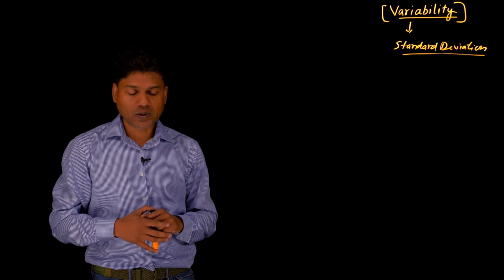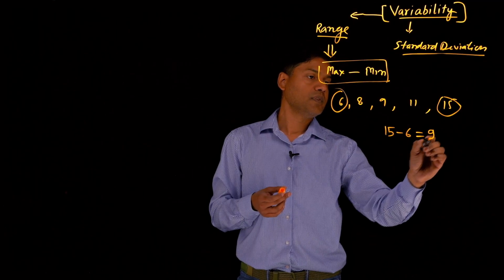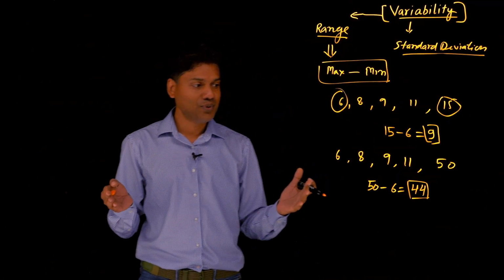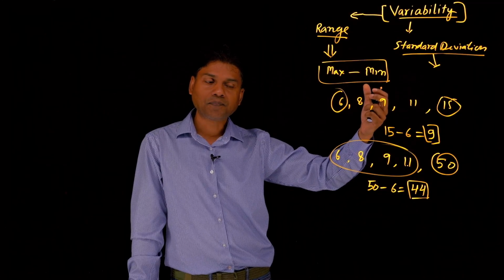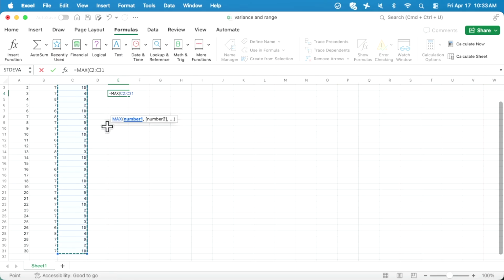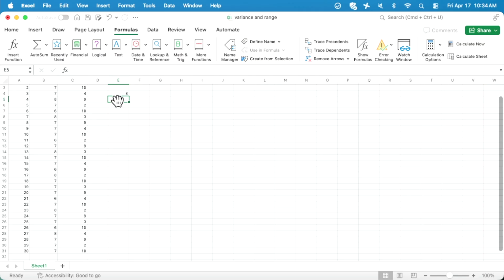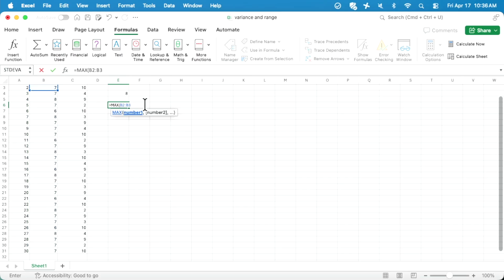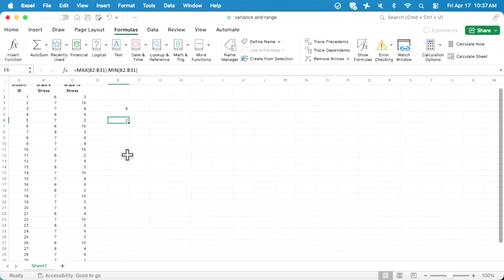Understanding Range in Excel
After learning about standard deviation, another important way to describe variability in research data is the range. Range is the simplest measure of variability and tells us how spread out the data are by calculating the difference between the highest and lowest values.

In this video, we explain what range is, why it is useful in descriptive statistics, and demonstrate how to calculate it manually and in Microsoft Excel using a hypothetical dataset. You will also learn how to interpret the range and understand its strengths and limitations when describing research data.

In this video, you will learn:

✔ What range is in statistics
✔ Why range is a measure of variability
✔ How to calculate the range manually
✔ How to calculate the range in Microsoft Excel
✔ How to interpret the range of a dataset
✔ Advantages and limitations of using the range
✔ A step-by-step example using a hypothetical dataset

Whether you are a counseling student, graduate researcher, school counselor, or counselor educator, this video will help you understand one of the simplest and most commonly used descriptive statistics for measuring data variability.

This video is part of the Research Methods in Counseling series designed for graduate counseling students, counselor educators, researchers, and practicing counselors.

Topics Covered
Range
Variability
Descriptive statistics
Microsoft Excel
Data analysis
Quantitative research
Counseling research
Statistics for beginners
Excel tutorial
Research methods